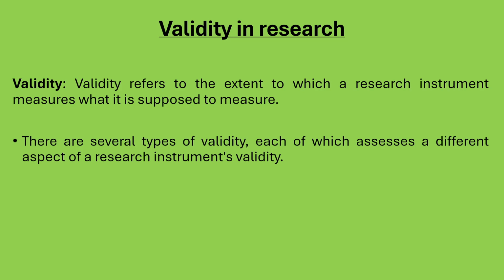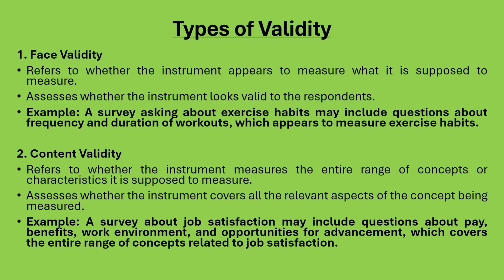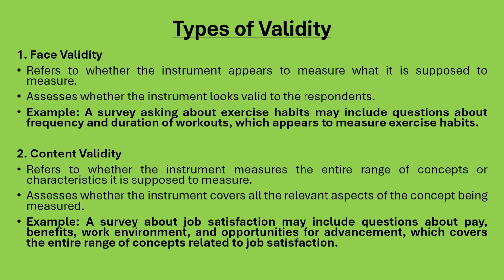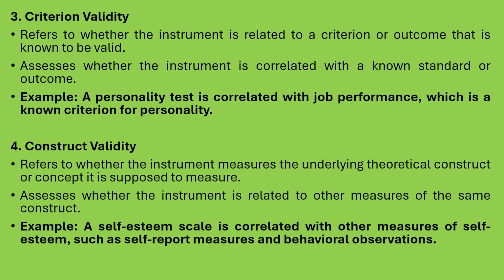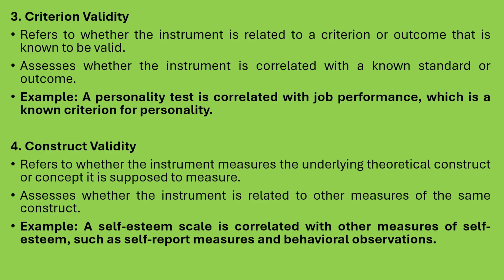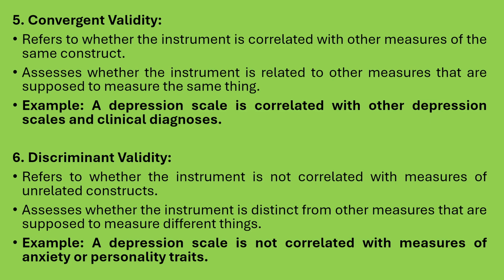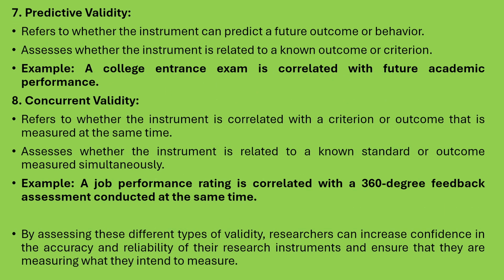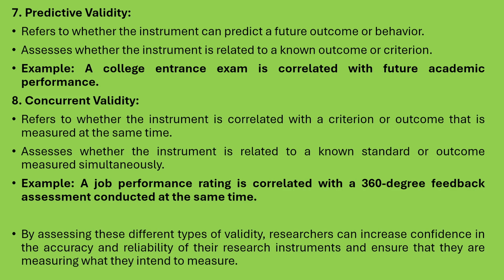VALIDITY IN RESEARCH